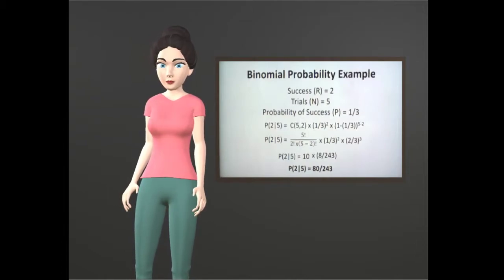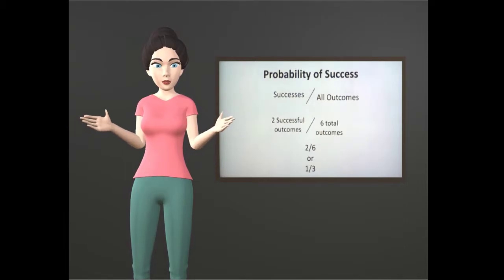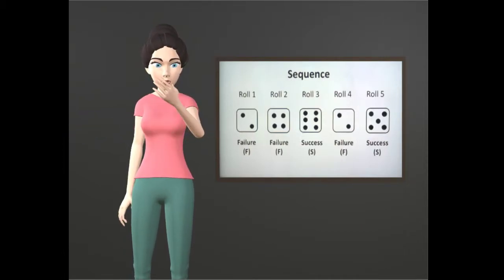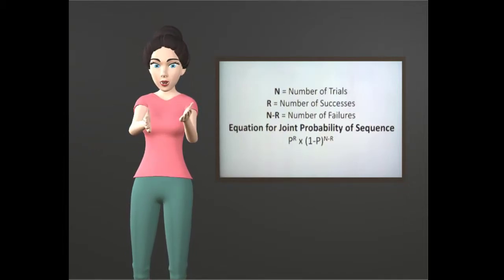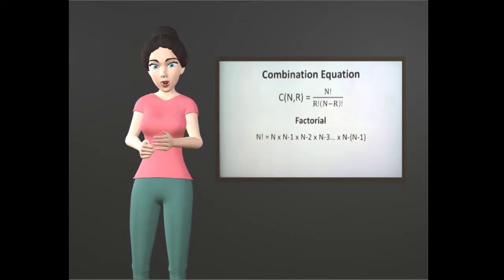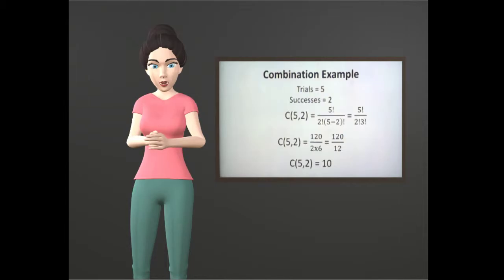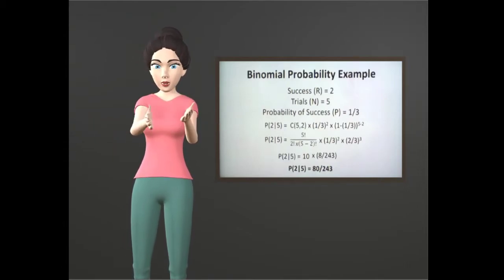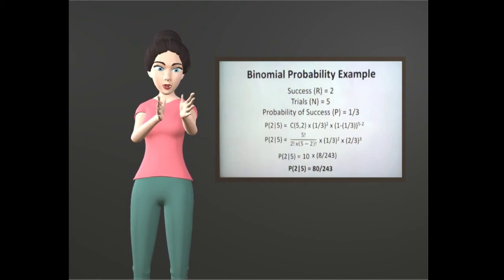2-26-19 Prototype 4